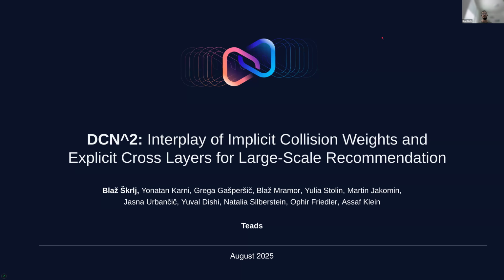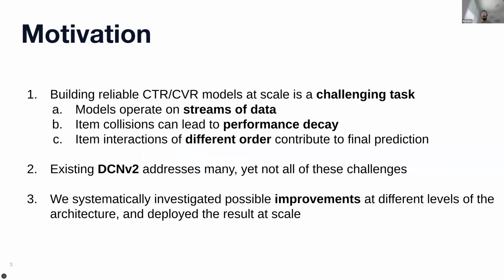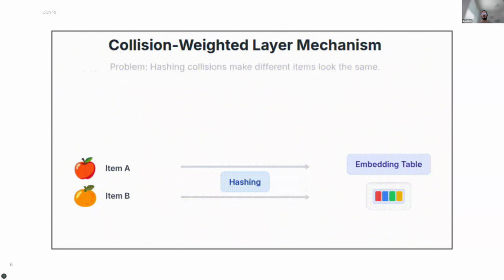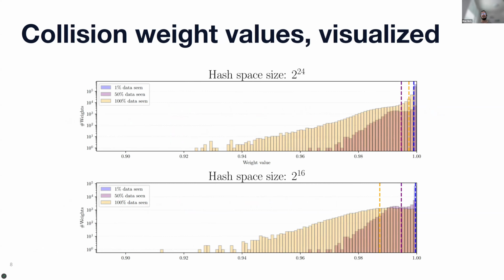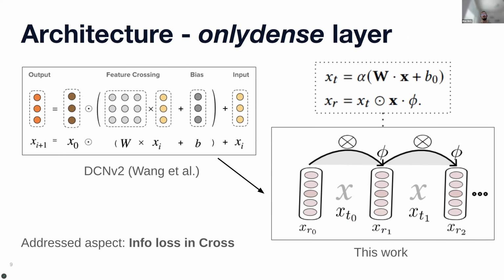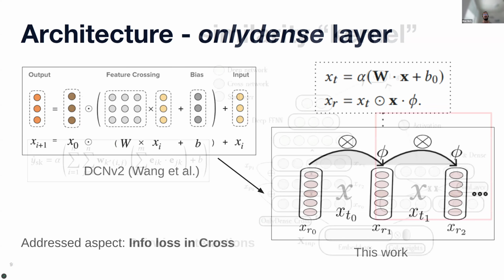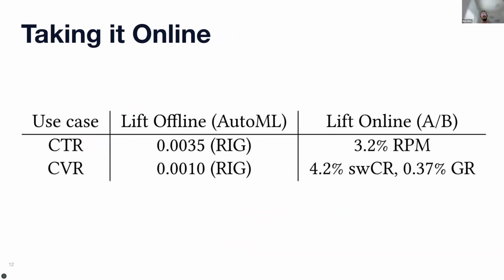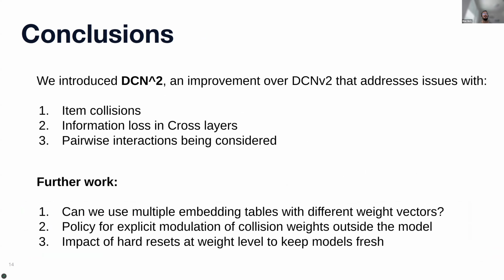DCN^2: Interplay of Implicit Collision Weights and Explicit Cross Layers for... | AdKDD 2025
The Deep and Cross architecture (DCNv2) is a robust production baseline and is integral to numerous real-life recommender systems. Its inherent efficiency and ability to model interactions often result in models that are both simpler and highly competitive compared to more computationally demanding alternatives, such as Deep FFMs. In this work, we introduce three significant algorithmic improvements to the DCNv2 architecture, detailing their formulation and behavior at scale. The enhanced architecture we refer to as DCN^2 is actively used in a live recommender system, processing over 0.5 billion predictions per second across diverse use cases where it out-performed DCNv2, both offline and online (a/b tests). These improvements effectively address key limitations observed in the DCNv2, including information loss in Cross layers, implicit management of collisions through learnable lookup-level weights, and explicit modeling of pairwise similarities with a custom layer that emulates FFMs' behavior. The superior performance of DCN^2 is also demonstrated on four publicly available benchmark data sets.